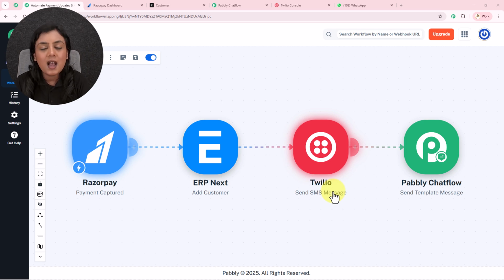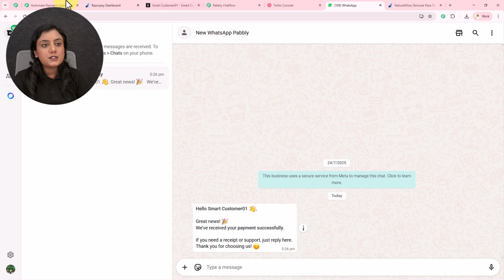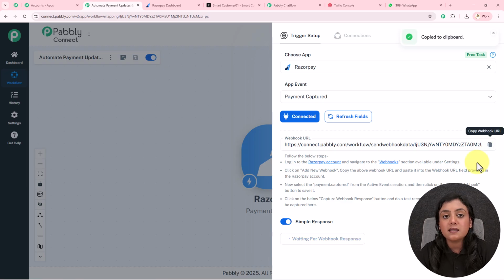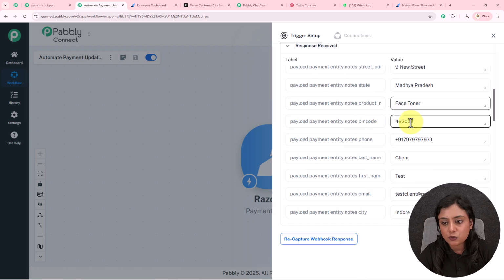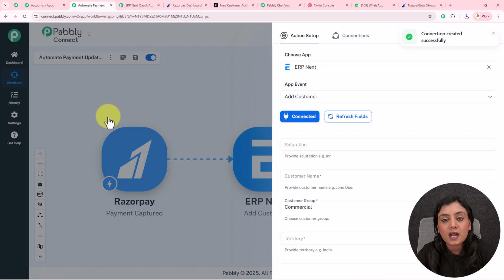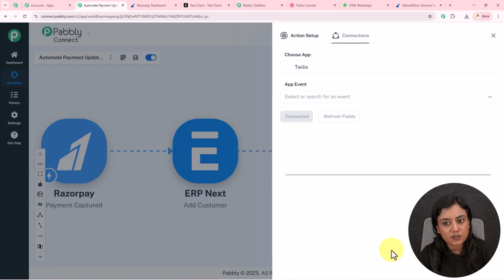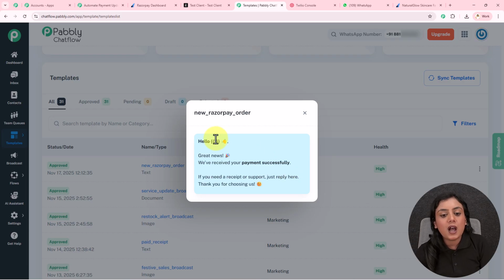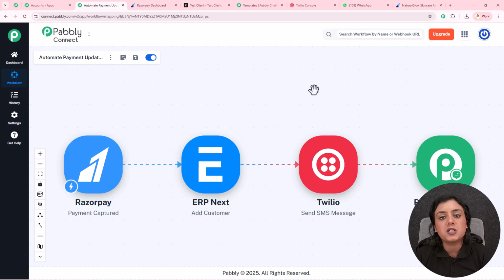Automate Payment Updates & Customer Alerts in ERPNext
In this video, you'll learn how to automate payment updates and customer alerts in ERPNext seamlessly. We’ll explore how ERPNext streamlines your financial processes and enhances customer communication. By using Pabbly Connect, you can effortlessly link ERPNext with various apps to ensure that payment notifications and updates are sent automatically, eliminating the need for manual tracking. This automation saves you time and improves accuracy, allowing you to focus more on growing your business.

Use Case:-
whenever user receive payment then the data updated on ERP next (rented module),
then they want to send the messages to the respective customer (recieved or payable).

Benefits of Pabbly Connect:

1. Automation: Save time, money, and resources by automating tasks.

2. Integration: Connect various web services to create efficient workflows.

3. Security: Enjoy industry-standard security for your data.

4. Scalability: Easily add new applications and services to your workflow.

5. Cost-effective: Choose from plans suitable for different business sizes, with no charges for internal tasks.